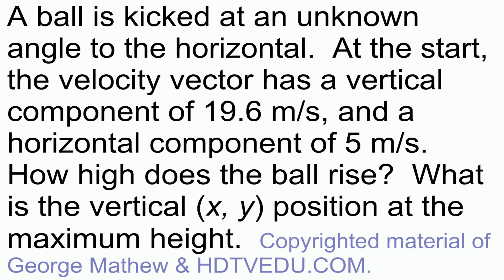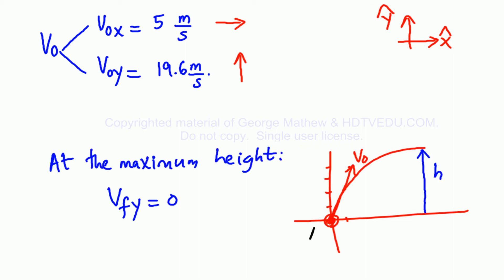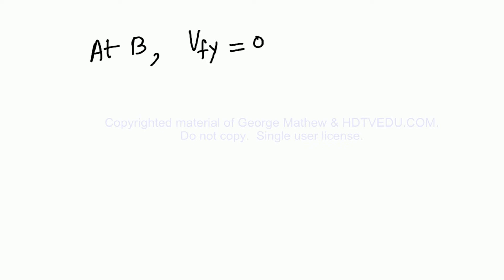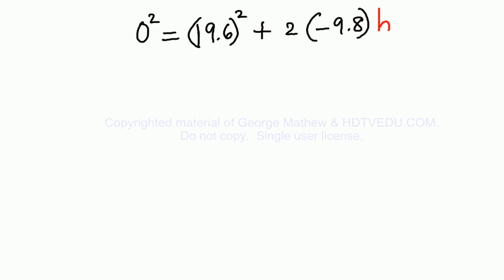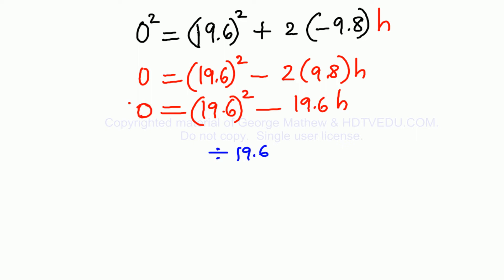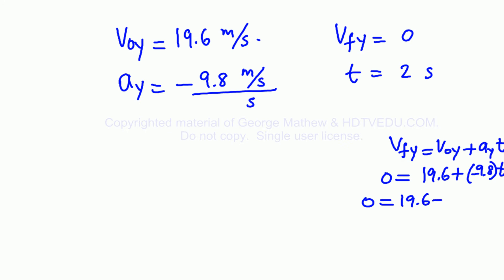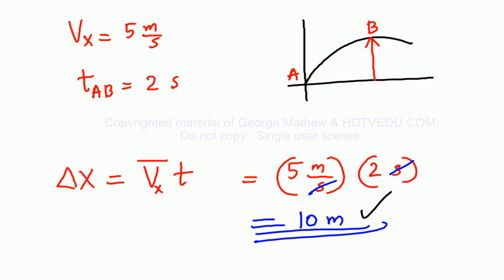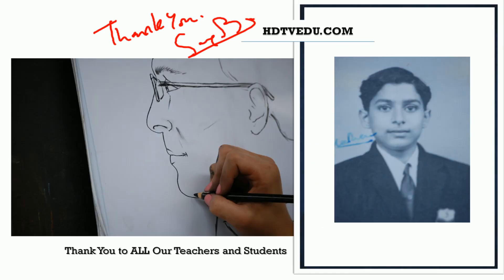1 of 8 | HDTVEDU | Projectile Motion | Maximum Height I Physics | Experience Success | 1758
Video of Problems 19 & 20 (out of a total of 35 for Physics 2.06).

Abinesh Puthenpurackal